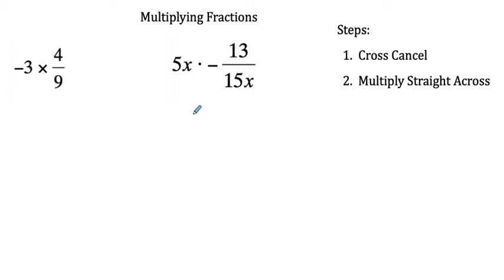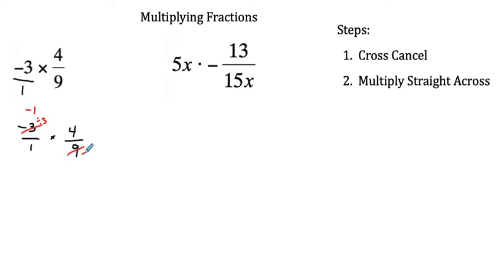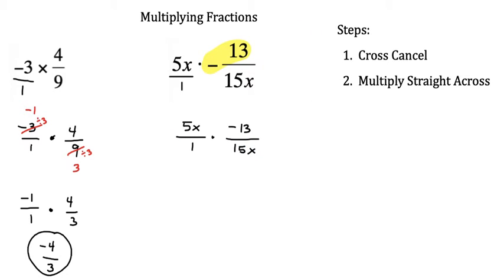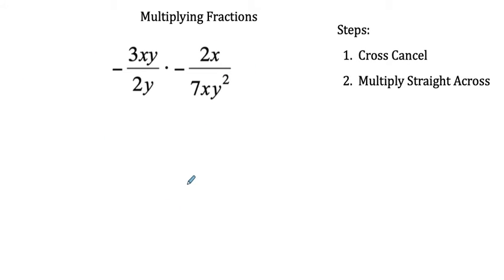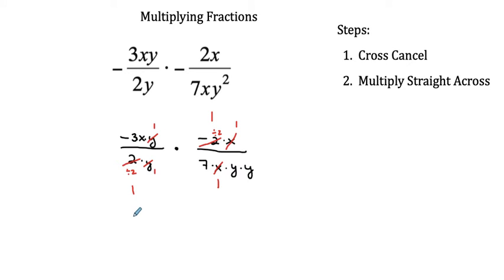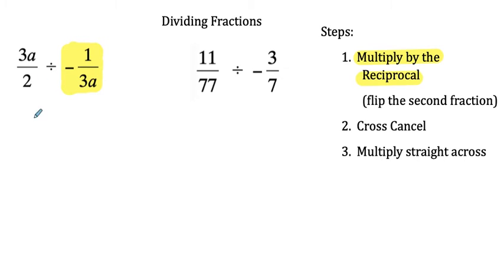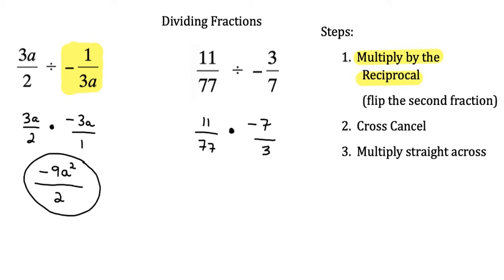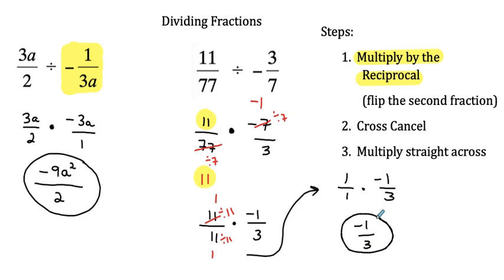Multiplying and Dividing Fractions